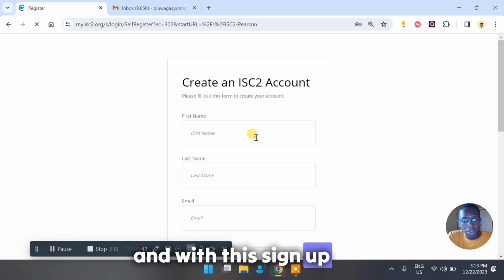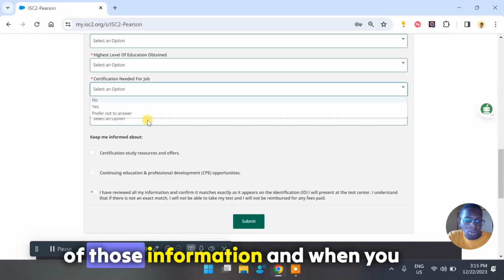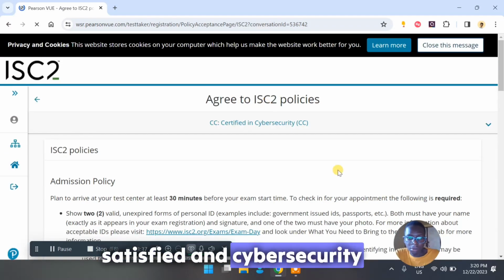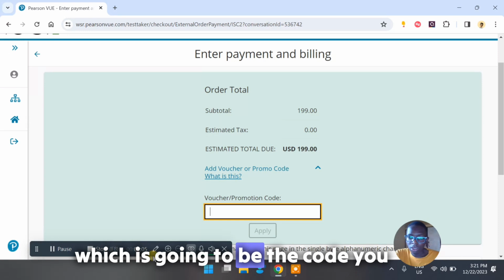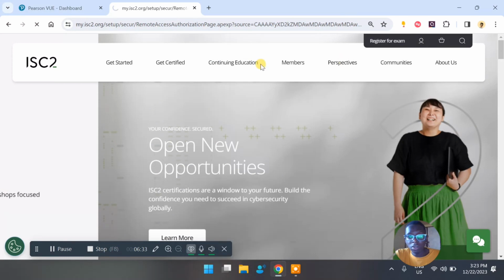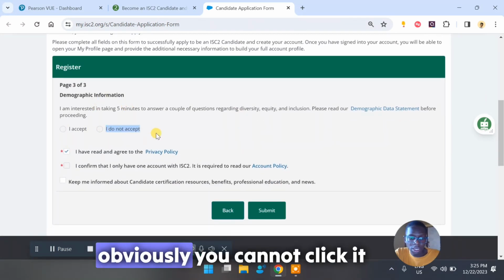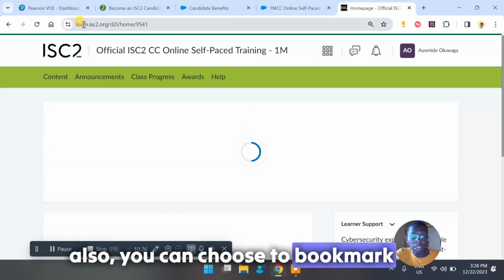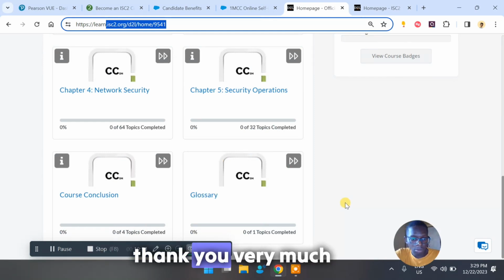Register for the ISC2 CC 2024 (All steps) Playlist contains full tutorials and practice questions.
free tutorials on this channel